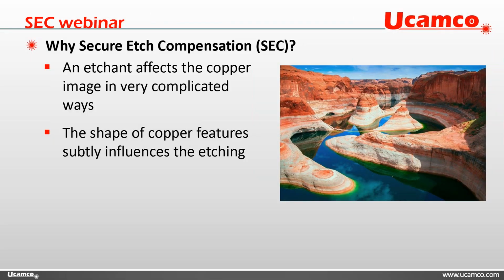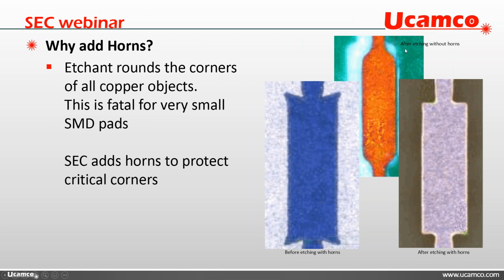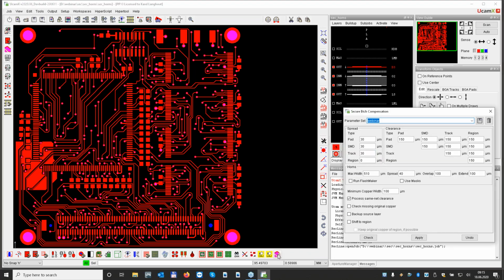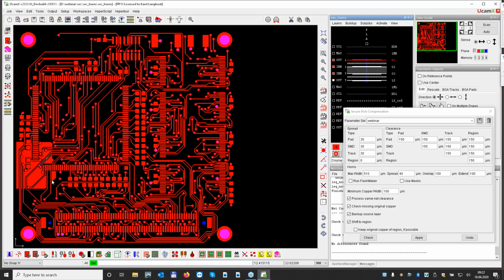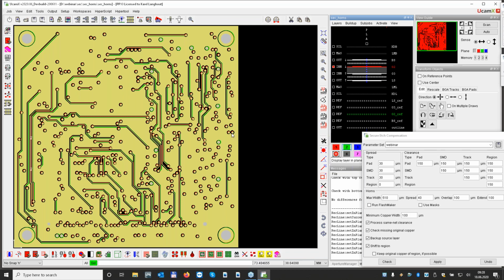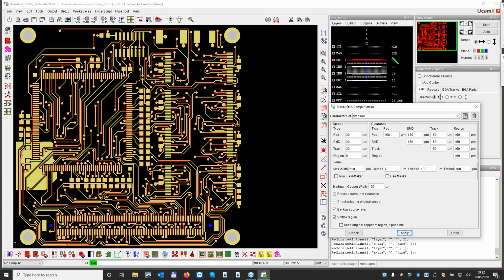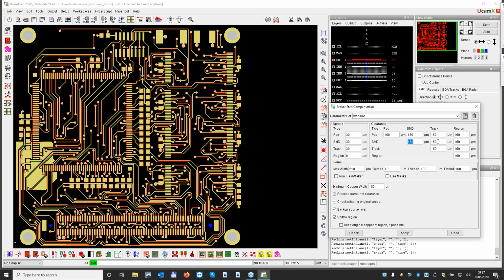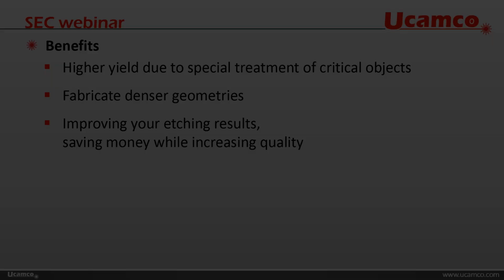Webinar Secure Etch Compensation I